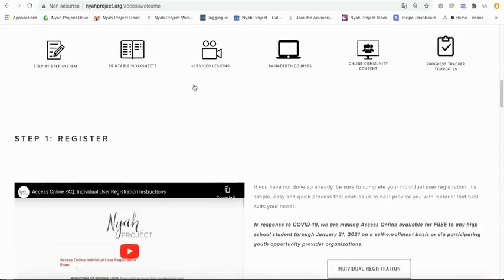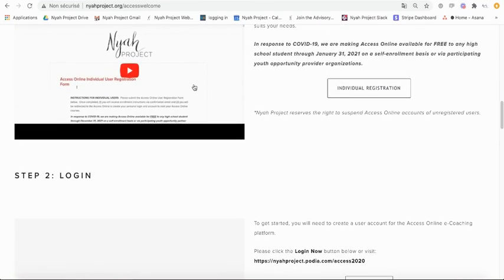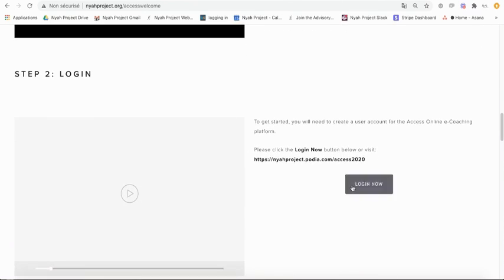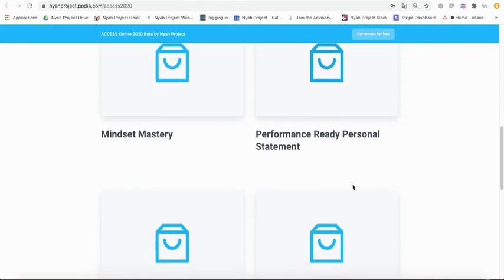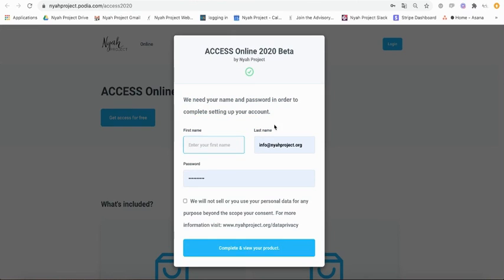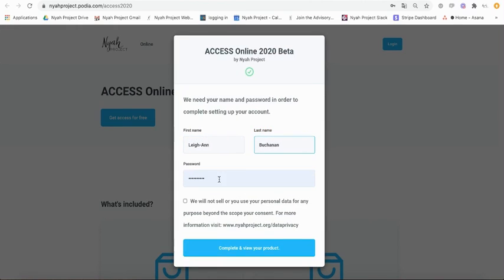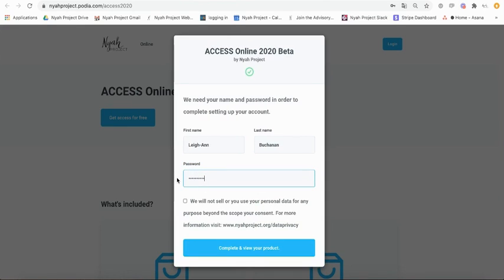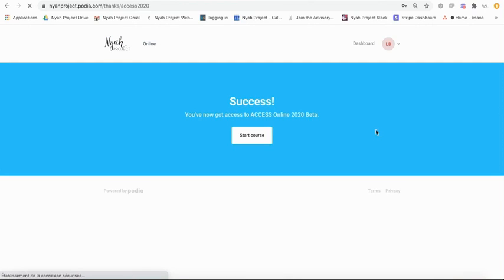Access Online FAQ: Create e-Coaching Platform User Account & Login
This video provides step by step instructions on how to create an individual user account and login to the Access Online e-Coaching platform via Podia.